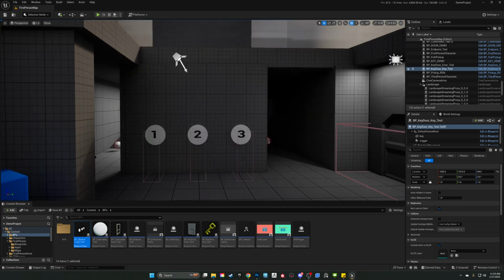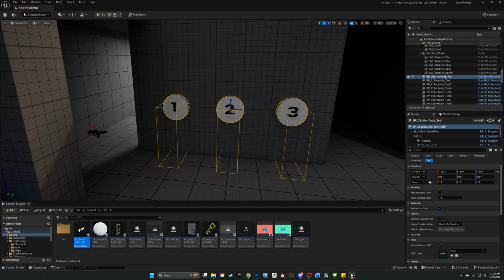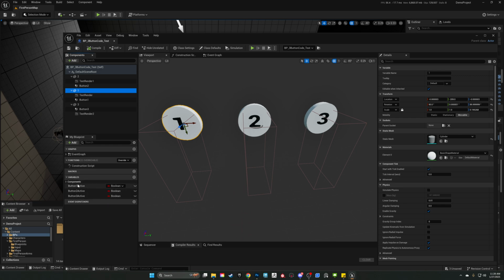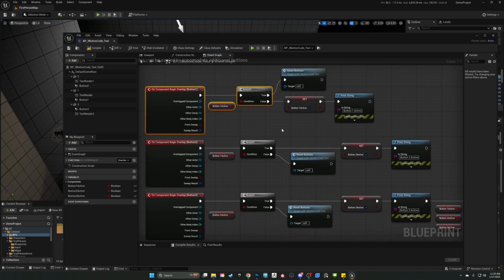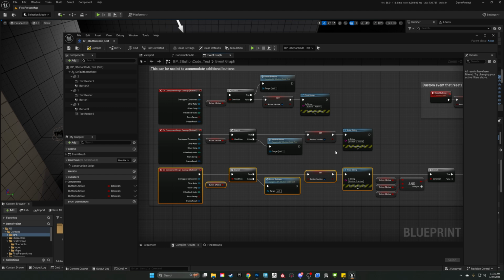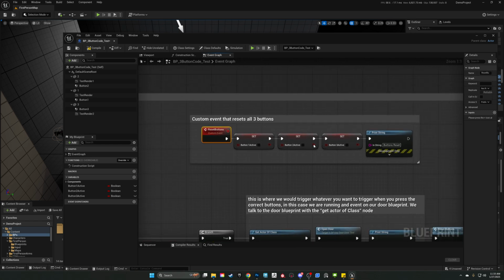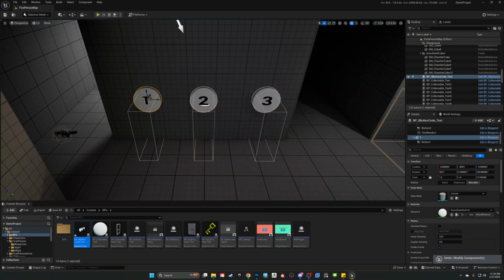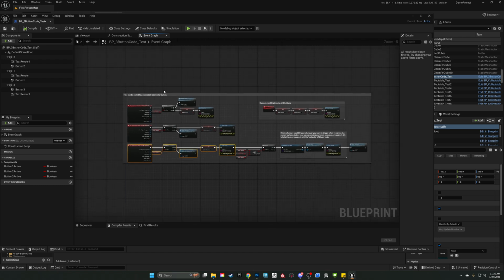Unreal Engine - Multi Button Door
Here I go over one method to make a door with multiple buttons that you need to select in a specific order to open.